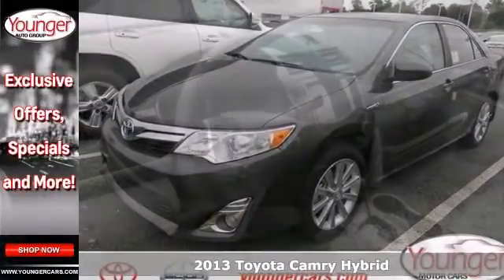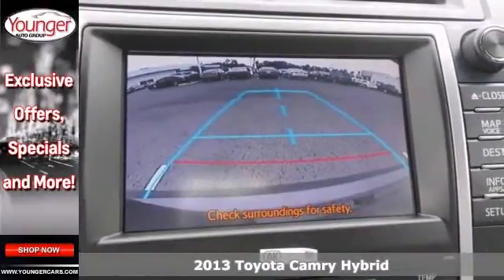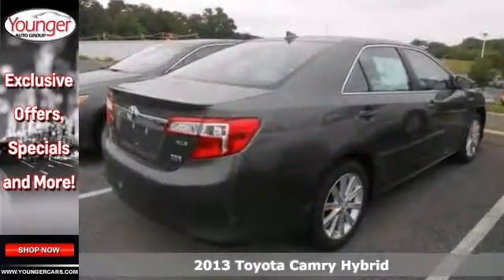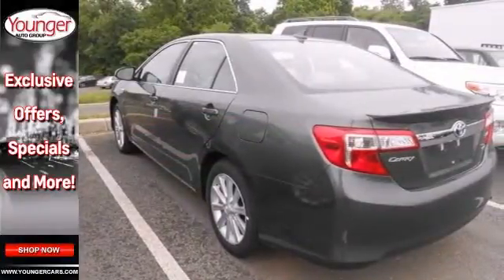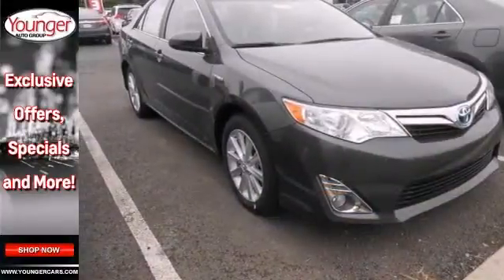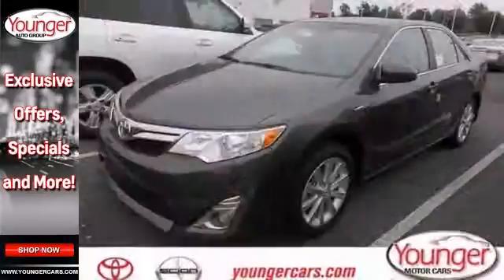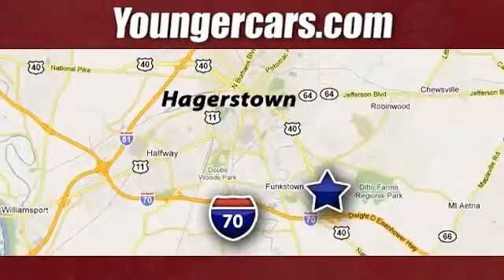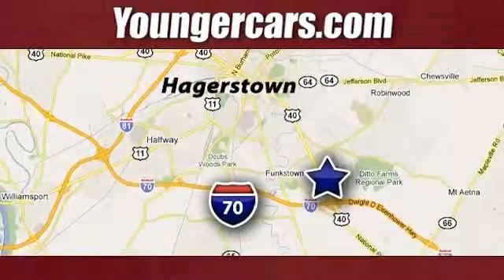2013 Toyota Camry Hybrid Frederick-MD Hagerstown, MD V1696700 - SOLD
Year: 2013
Make: Toyota
Model: Camry Hybrid
Trim: XLE
Engine: 4 Cyl. 2.5L
Transmission: Variable
Color: 1G3_MAGNETIC_GRAY
Stock #: V1696700

Address:
1945 Dual Highway